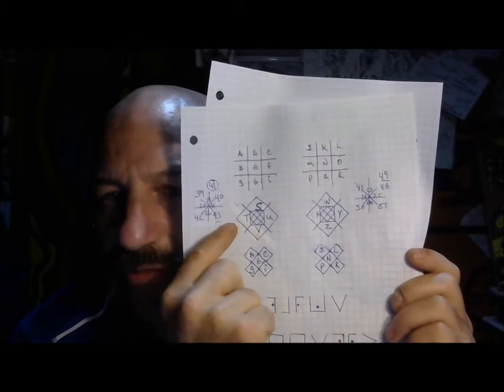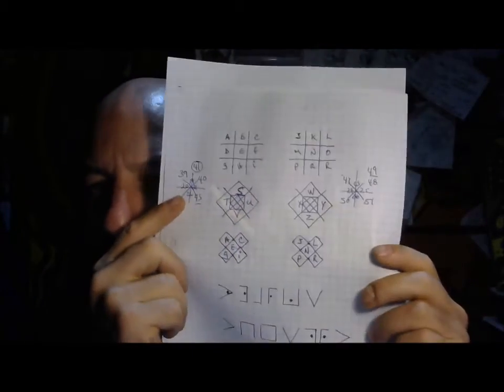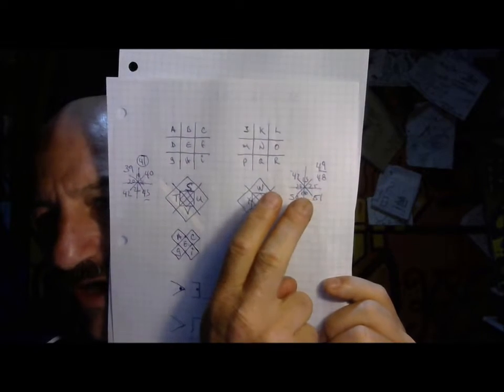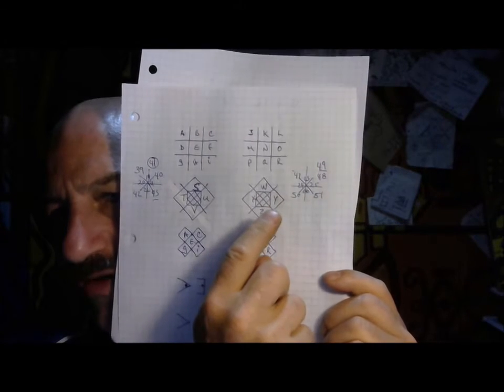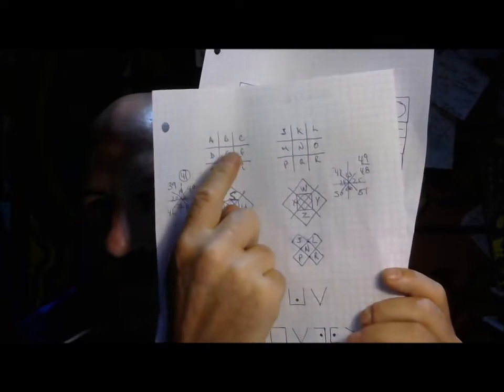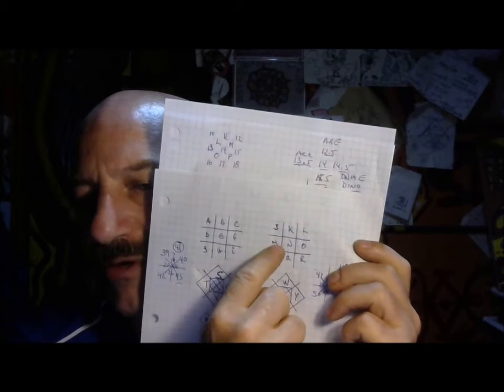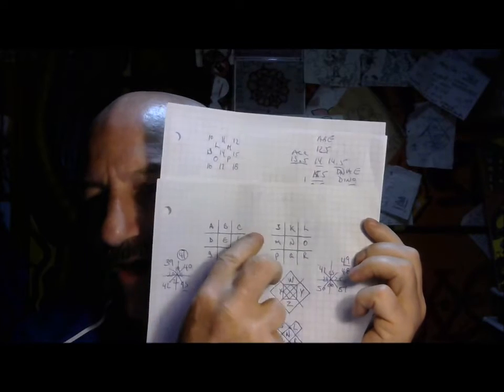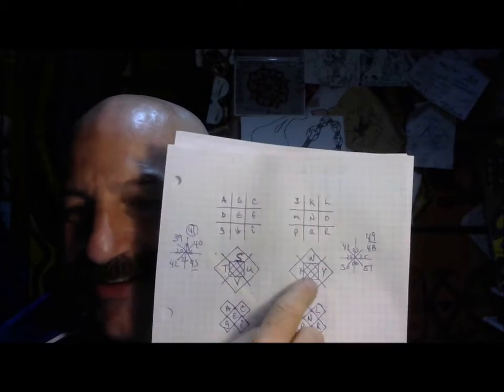STONES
PILLERS OF TIME THE BUILDING OF LETTERS A GLIMPSE OF THE ROX AH 963